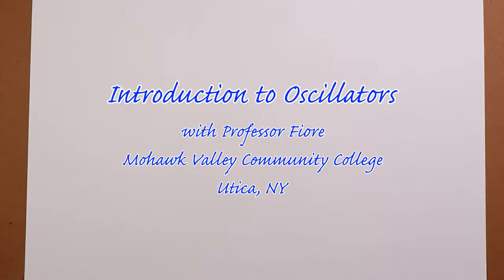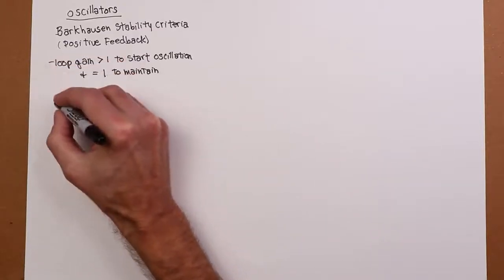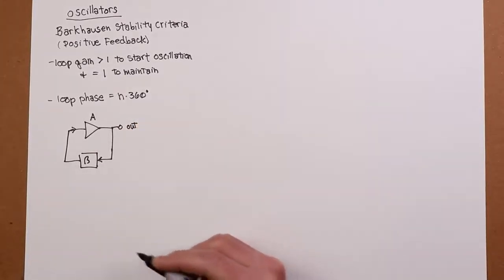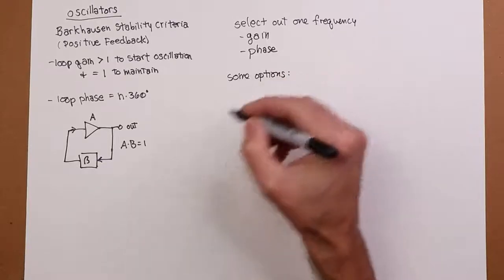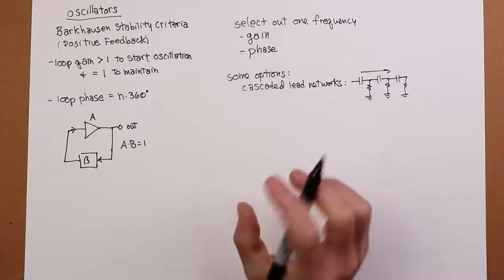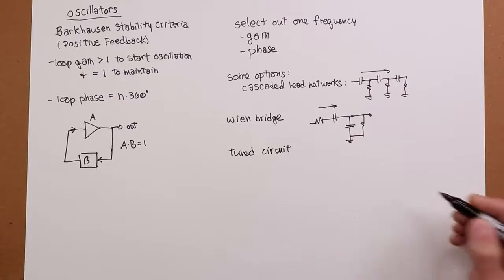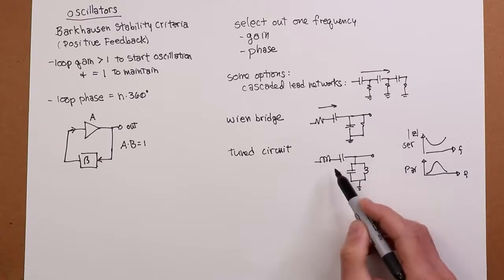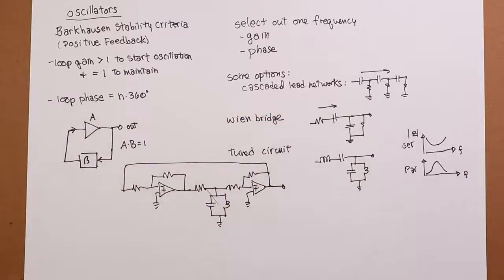Op Amps: Oscillators Intro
In this video we introduce the basic operational requirements of oscillators. This includes discussion of the Barkhausen criterion.